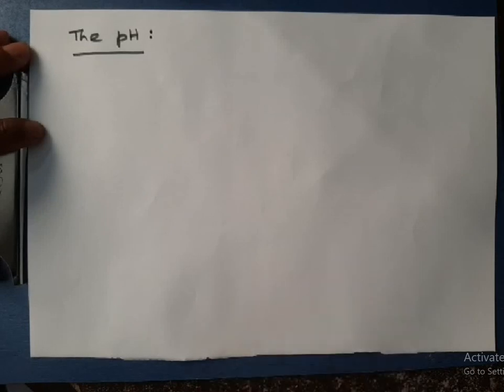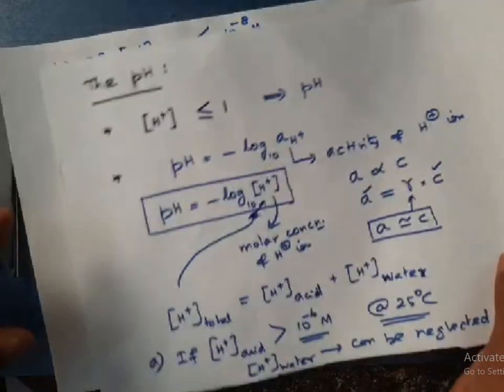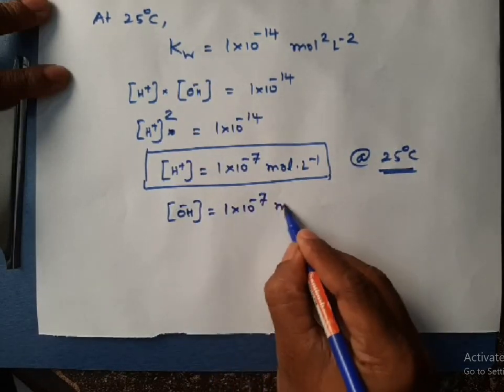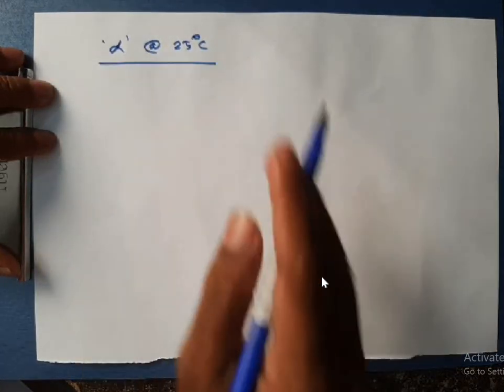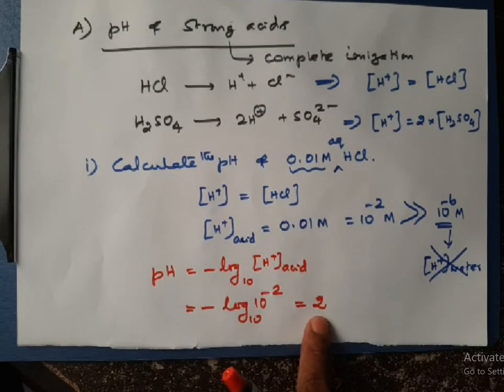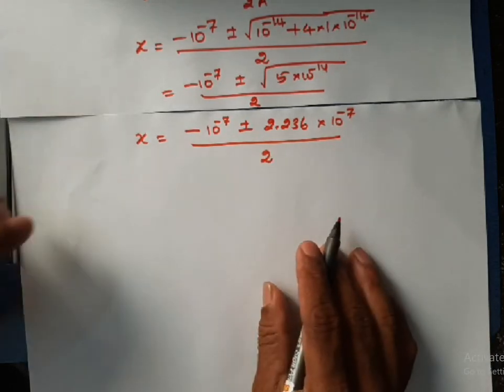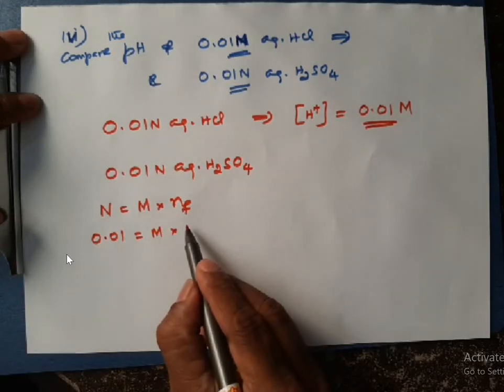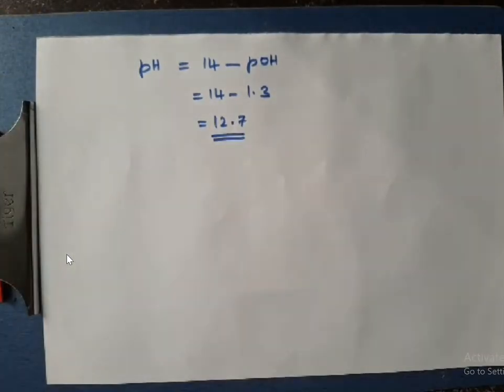LECTURE - 1 - TOPIC: The pH - INTRODUCTION TO pH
JEE CHEMISTRY/NEET CHEMISTRY/ NCERT CHEMISTRY/ CBSE CHEMISTRY /Introduction to pH